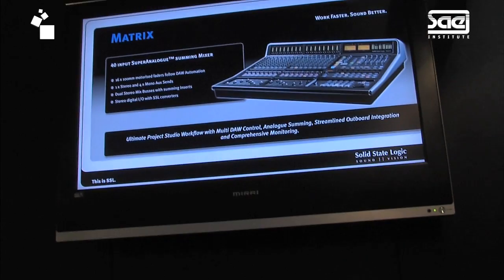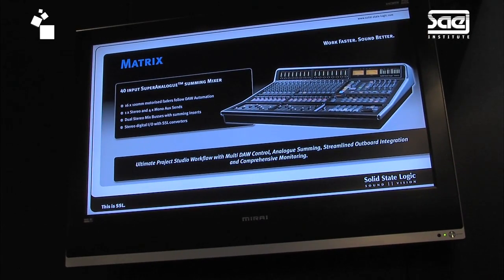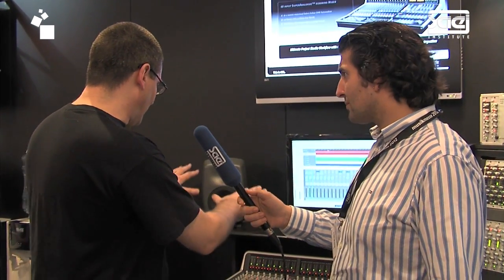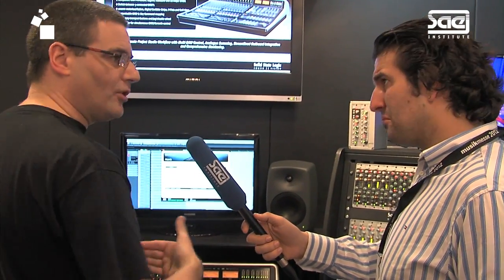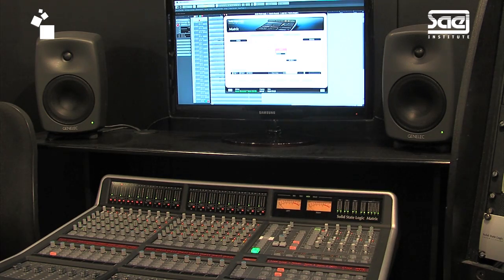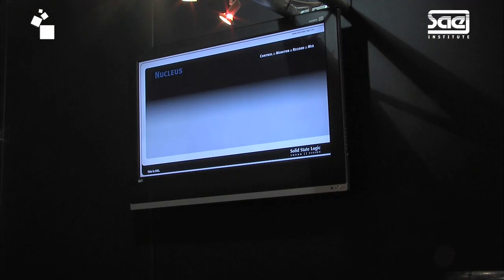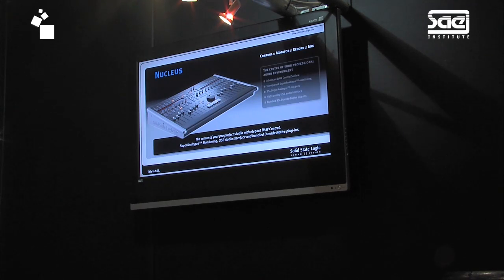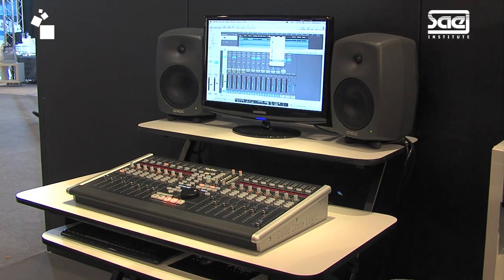Musikmesse 2012 - Solid State Logic auf SAE alumniTV